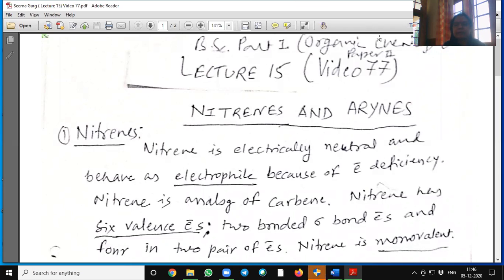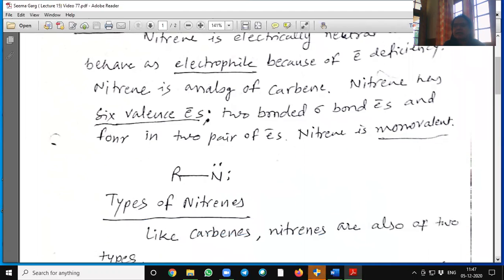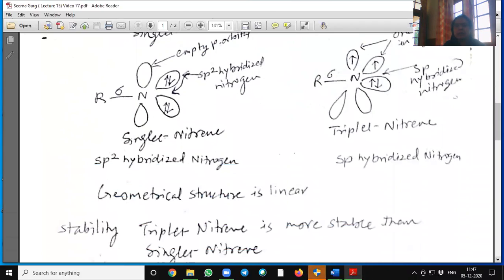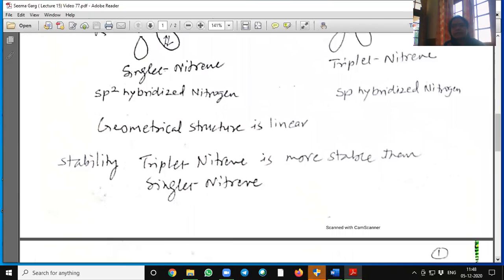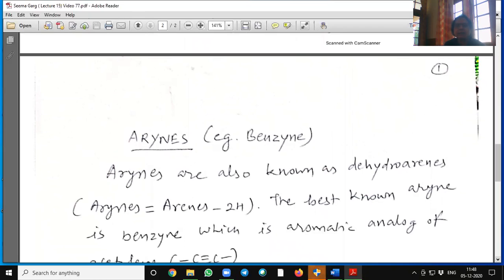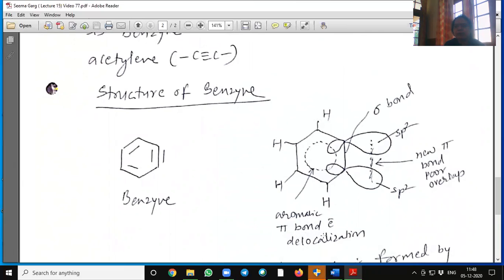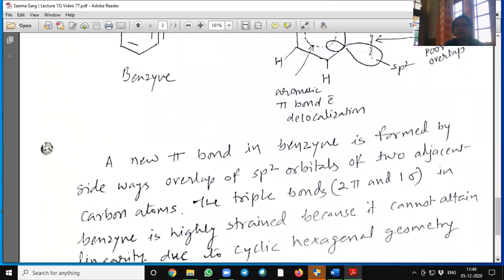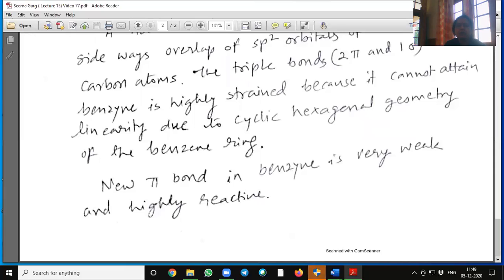SEEMA GARG (Video 77) Lecture 15, Nitrenes and Arynes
Nitrenes and Arynes : Structure and Stability